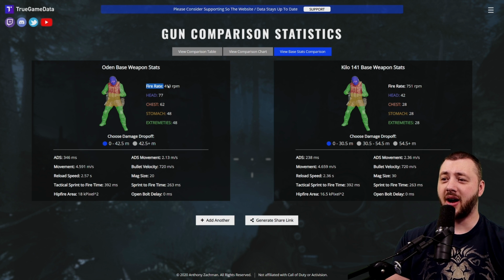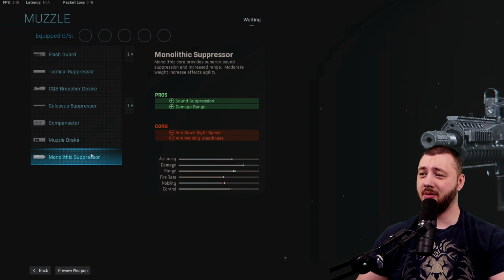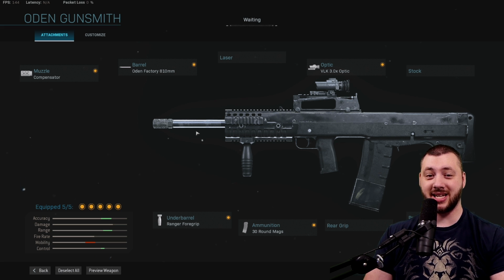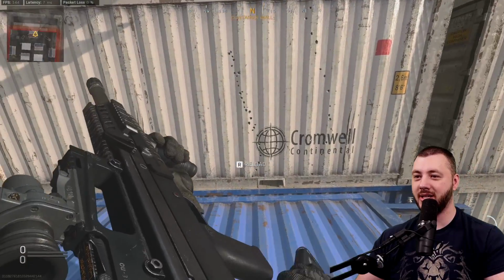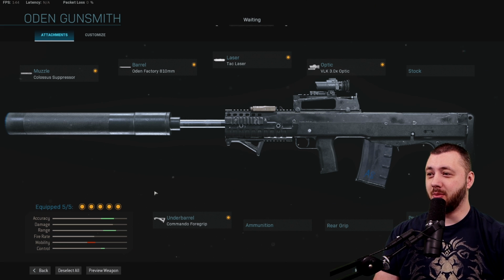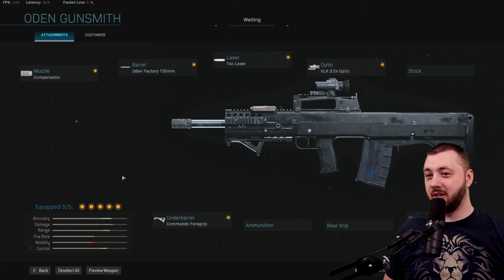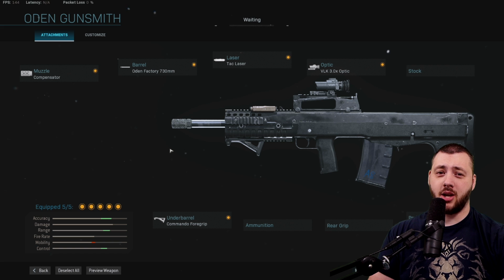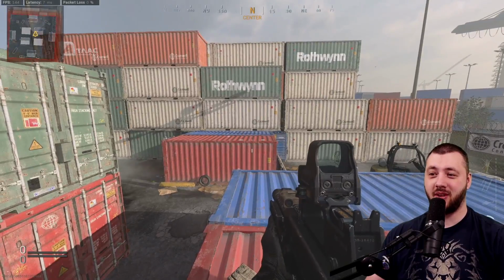Oden Explained best Damage AR Warzone, SMG and SNIPER Class Setup, COD BR Tips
For News & Updates

0:00 Oden Explained Introduction
0:13 Oden Base Stats vs. Kilo 141 & Problems
1:25 Time to Kill Chart
2:20 Base Oden Recoil & Gun Test
3:12 Oden Attachement Guide & Max Recoil Control Build
5:49 Oden Recoil Control Gun Test
7:41 Hybrid Oden Build
8:35 Hybrid Oden Gun Test
10:30 Gun Stats Hybrid Oden
11:44 Best Oden Class Setup Warzone
12:40 Best Oden Class Setup Testing
16:06 Blue Dot Oden Class Setup
18:05 Blue Dot Oden Testing
19:52 Full Oden Sniper & SMG Loadout
21:02 Summary & Verdict

Oden Explained best Damage AR Warzone, Long and Short Range Class Setup, COD BR Tips

Welcome to the Oden Explained

Your new best friend in the Season 6 Meta